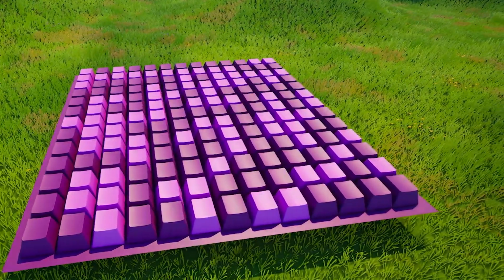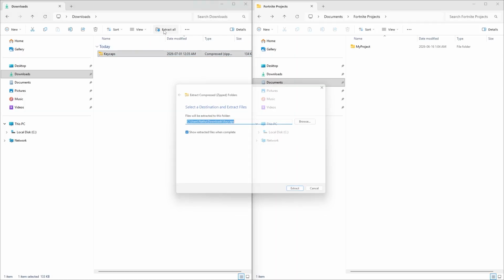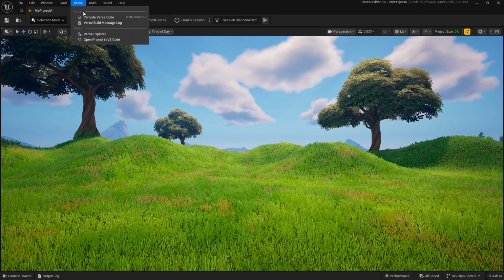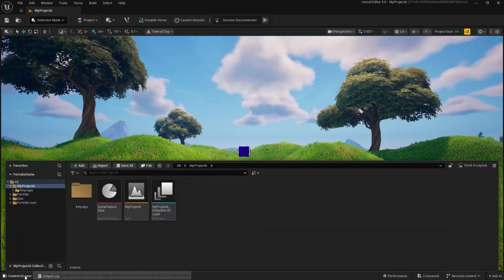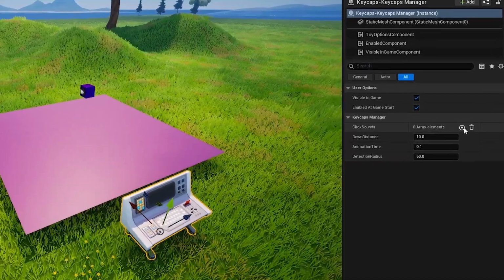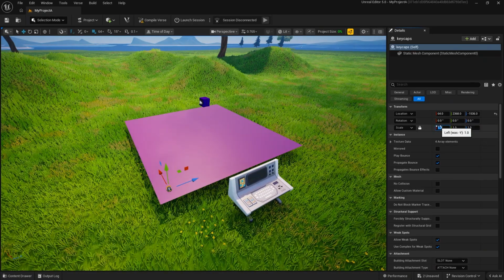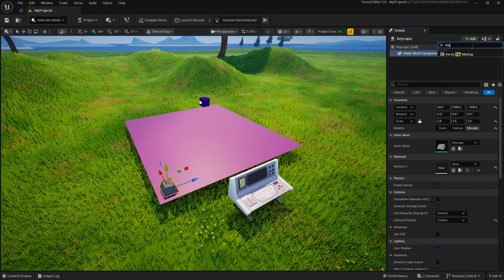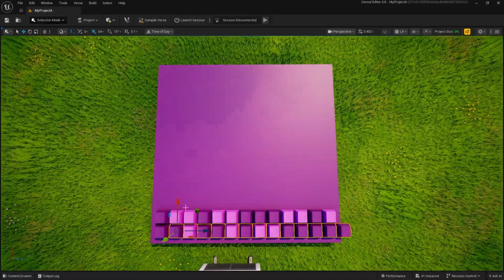*FREE* How to make Keyboard Escape Keycaps in UEFN